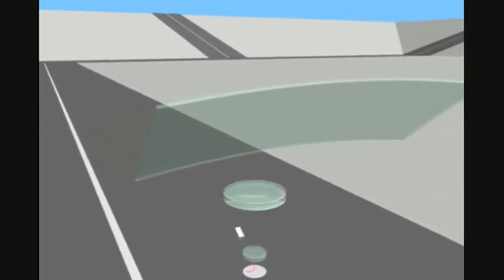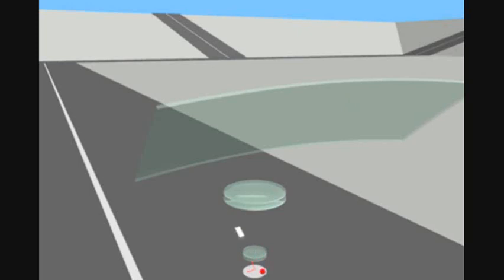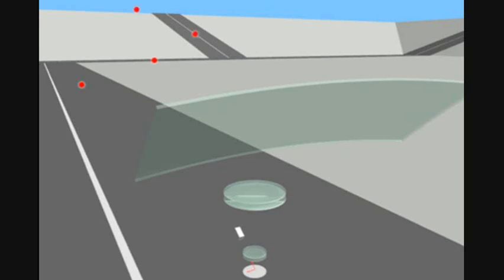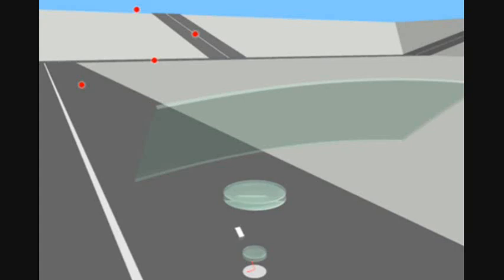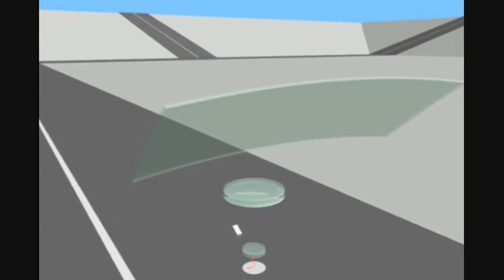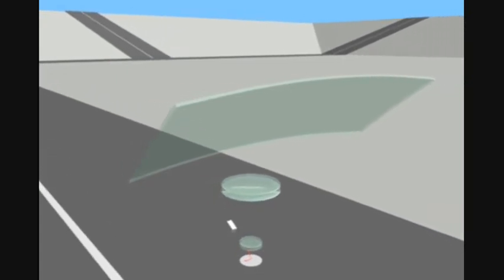How True3D HUD works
An animated description of the optimechanics behind the True3D Head Up Display.